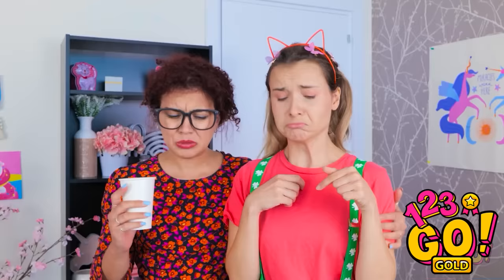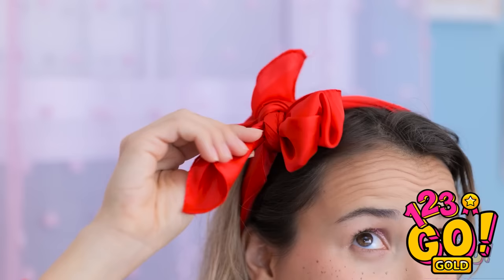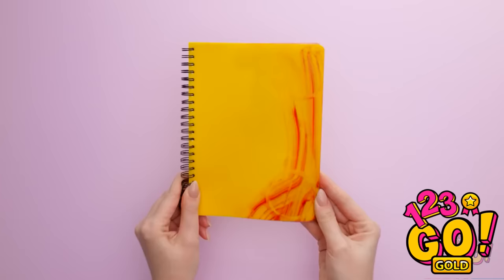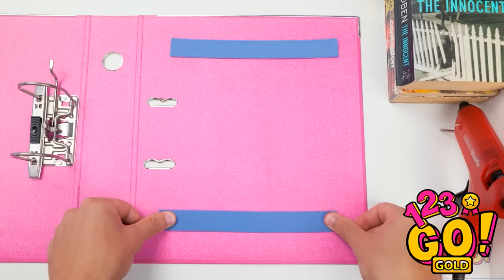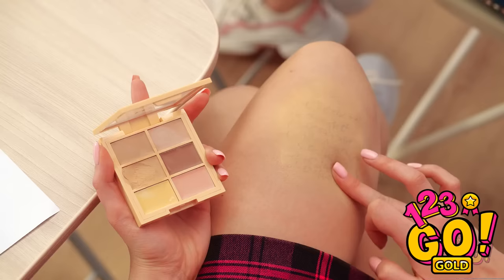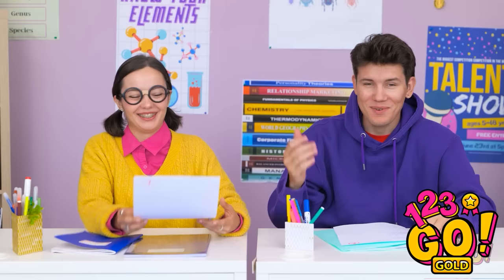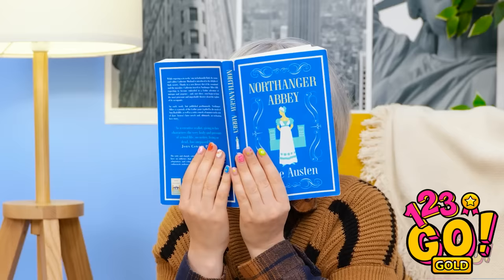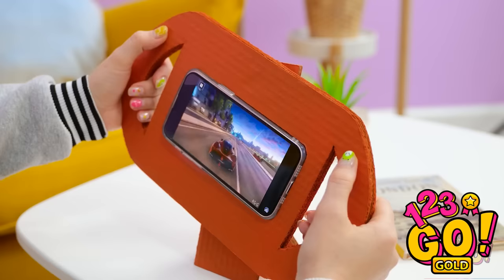HOW TO BECOME POPULAR || Must-Have Beauty Hacks & Gadgets By 123GO!GOLD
Check out a collection of helpful hair hacks that will ease your daily routine.
We have found a lot of crazy hair and beauty hacks that actually work!